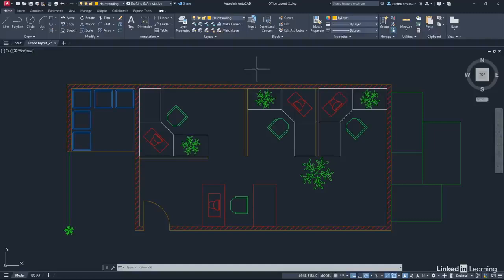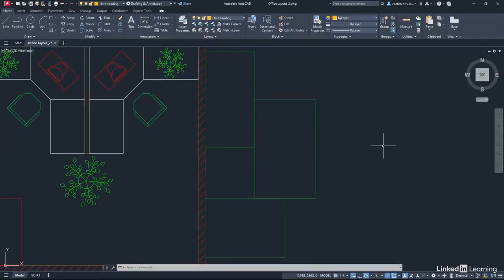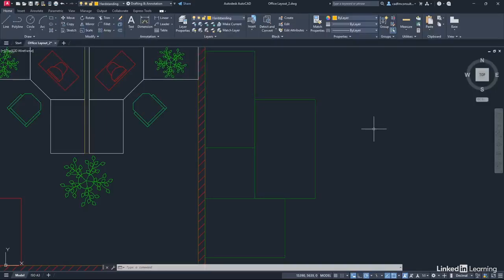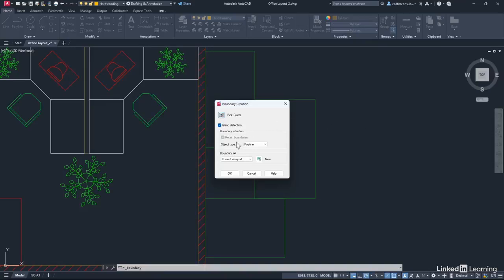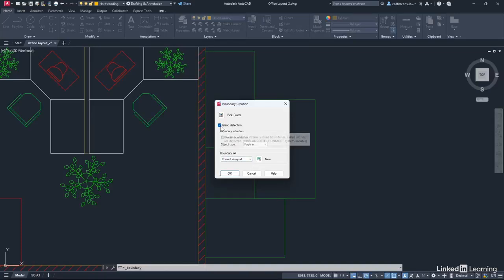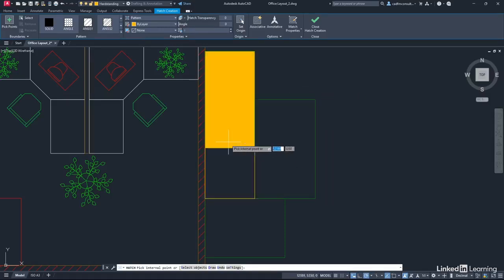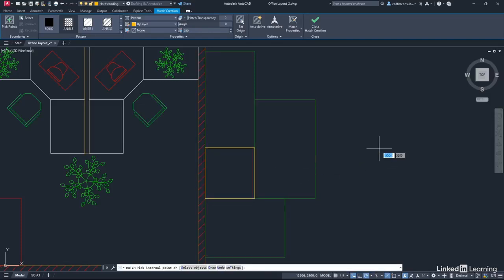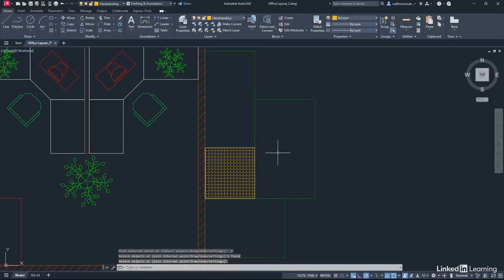Using Boundaries with your AutoCAD drawings AUTOCAD DAY 48